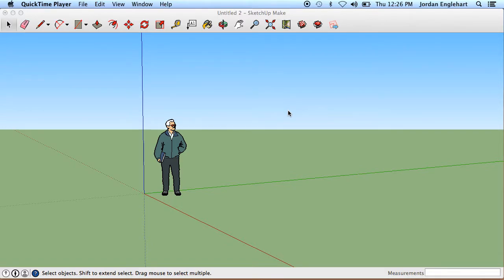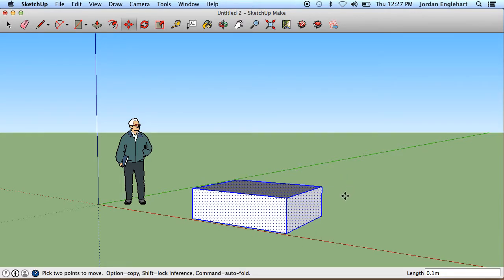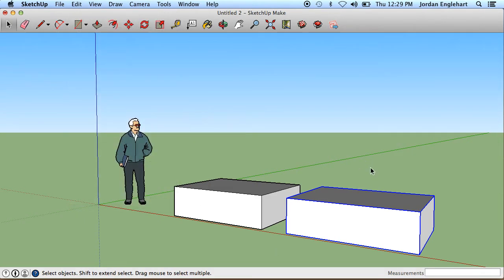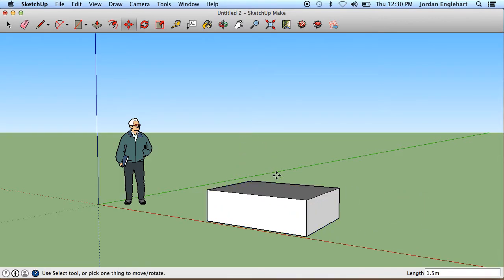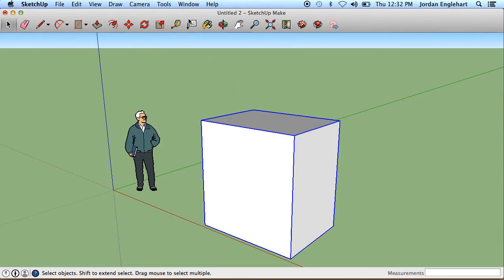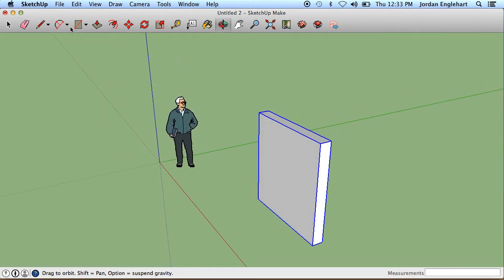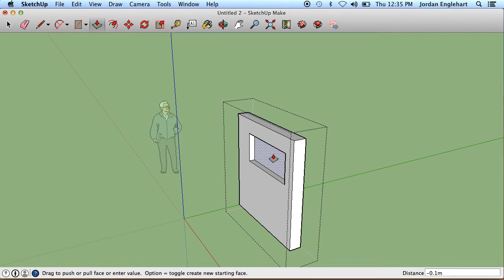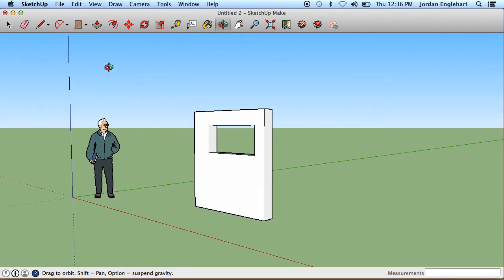SketchUp Tutorial_Groups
SketchUp Tutorial for how to create groups, and the advantages of using groups